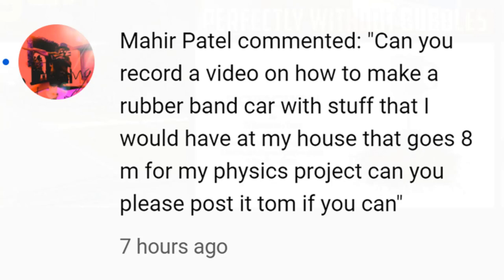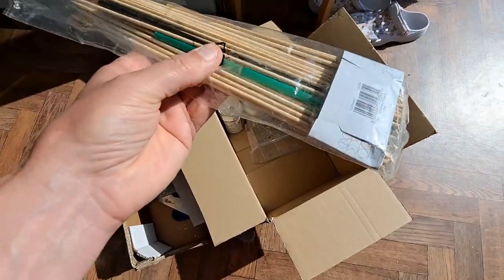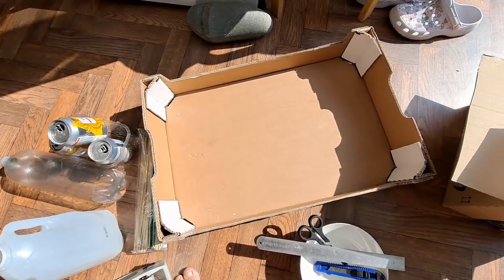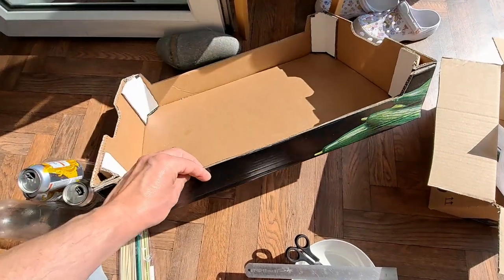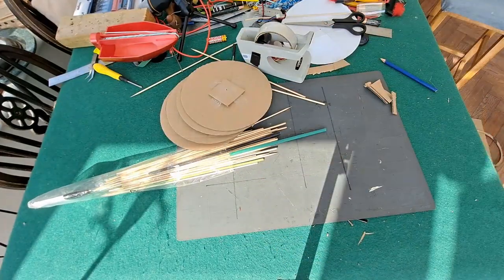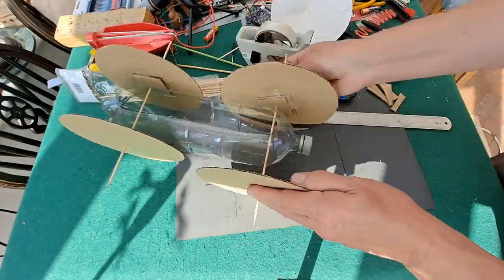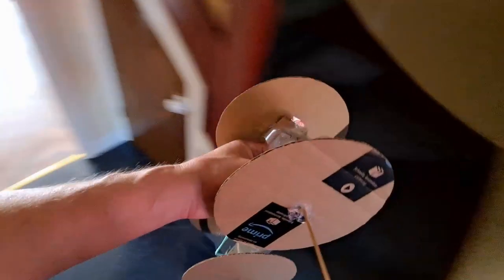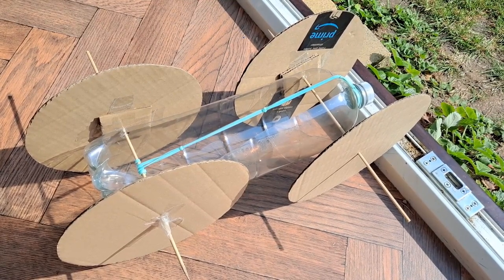Basic rubber band powered car to go 8m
Components
2 litre Pop Bottle
Cardboard
BBQ skewers
Sticky tape
Rubber bands

Tools
Scissors
Sharp knife
Something round
Paper
Pencil

I am happy for you to show my content as part of your own projects or in public settings as long as you clearly credit "Put a rubber band on it".